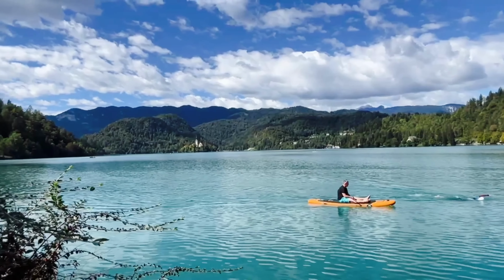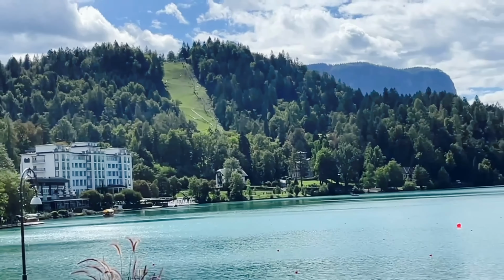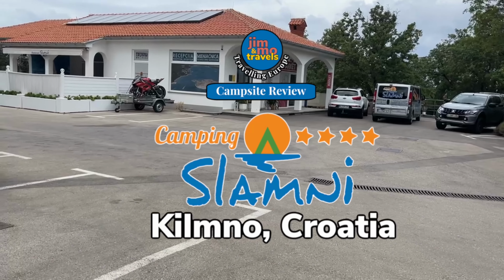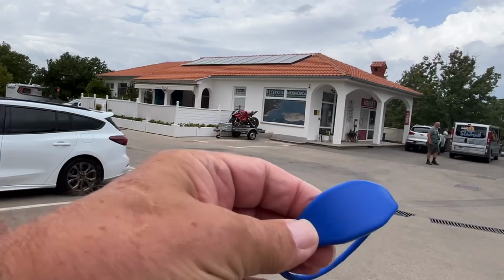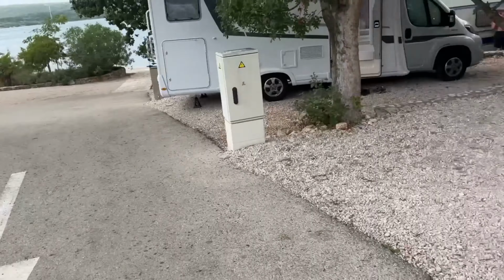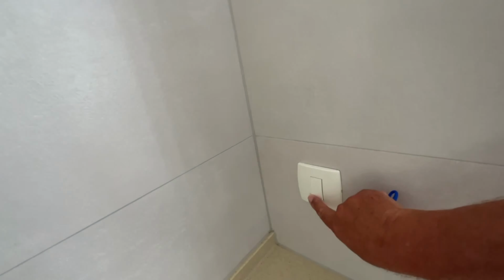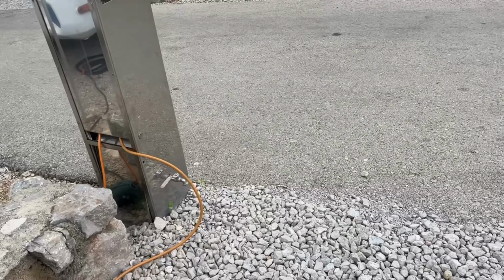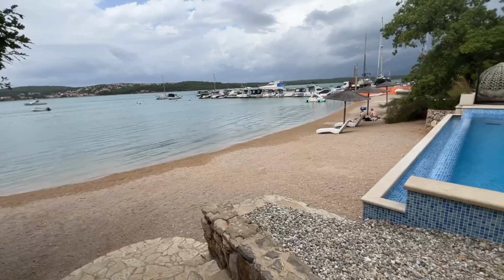Slovenia & Croatia plus Review of Campsite Slamni in Croatia.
Continuing our European Tour we spent a few days in Slovenia then moved on to Croatia.
We also did a campsite review of our lovely site in Croatia.